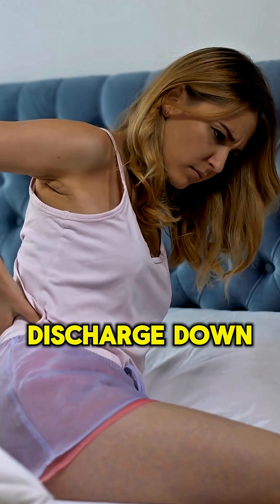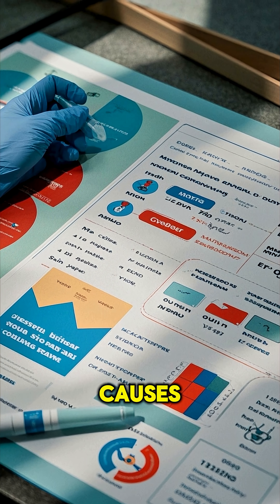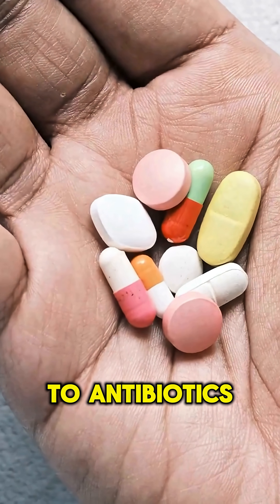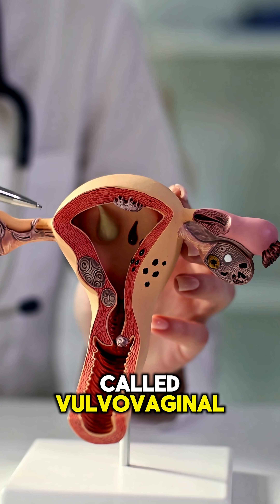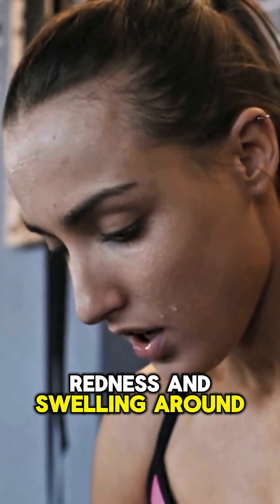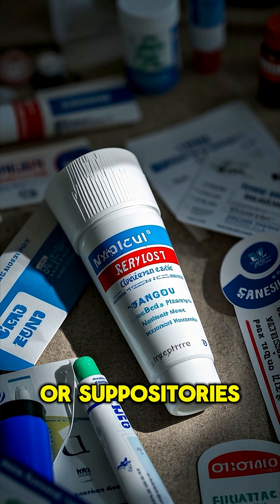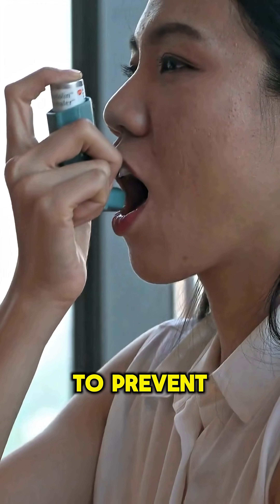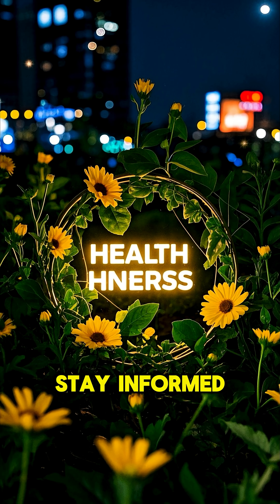What Your Vaginal Discharge Is Trying To Tell You 🤔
Are you experiencing itching, burning, or thick white discharge?
You could be dealing with vaginal candidiasis — a common yeast infection caused by the fungus Candida albicans.

In this quick 3-minute medical video, Doctor DC Online breaks down:

🔬 What causes a yeast infection

❗️ Key symptoms to watch out for

💊 Effective treatment options including antifungals

✅ Prevention tips to stop recurring infections

Perfect for medical students (USMLE/PLAB), health professionals, and anyone seeking reliable women’s health education.